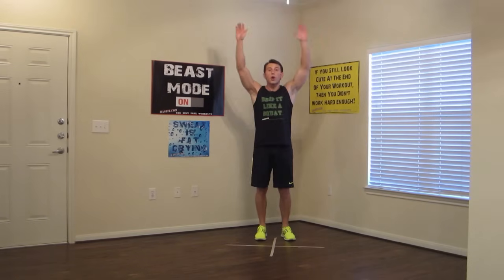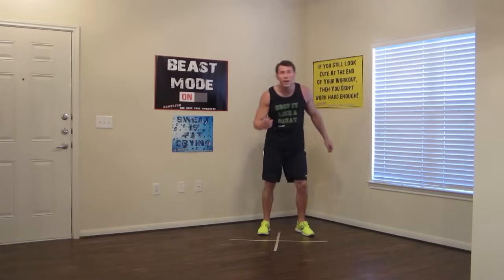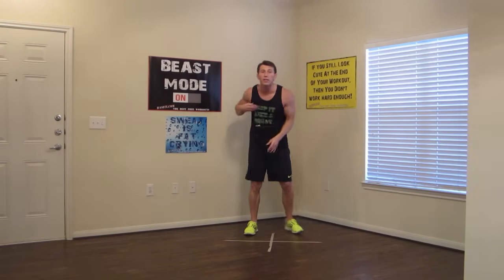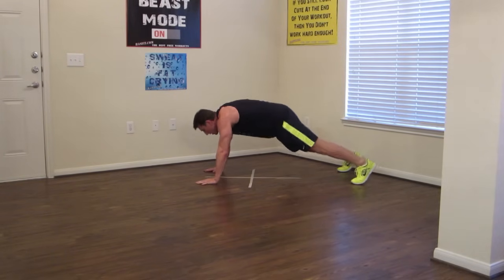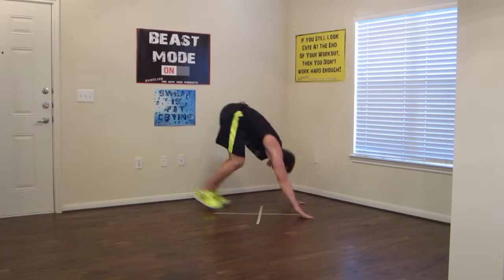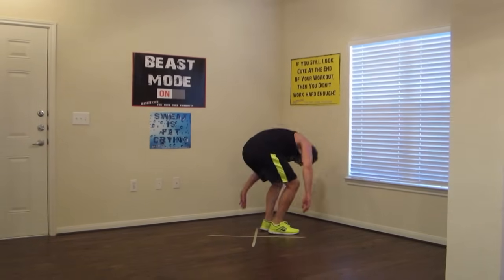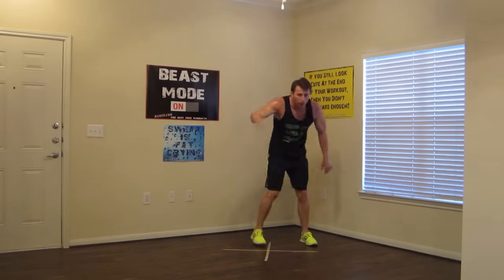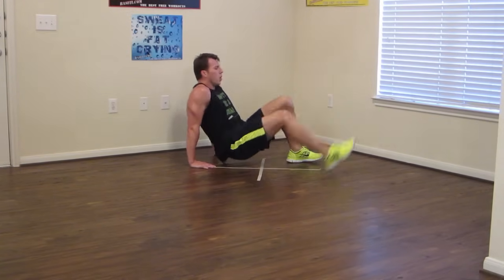20 Min Cardio Burn - HASfit Cardio Workout to Lose Belly Fat (and all fat!) - Cardio Exercises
Use this home cardio workout to burn calories without any equipment needed. The 20 minute cardio burn uses exciting and effective cardio exercises to get sweating in no time. for the cardiovascular workout instructions, more videos, free meal plans, and other health tips. for the best free cardio work out and cardiovascular exercise routines for men and women at home or in gym. We provide cardiovascular fitness programs for varying fitness levels because every heart and soul deserves to be fit.

Cardio Workout to Lose Belly Fat